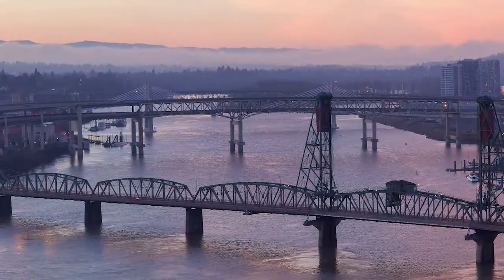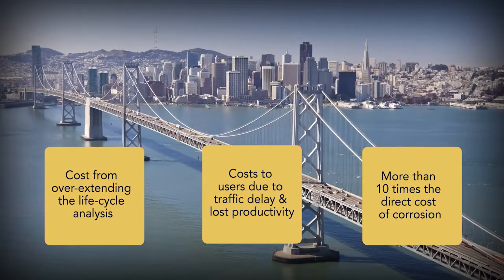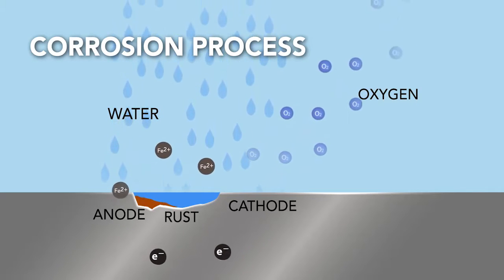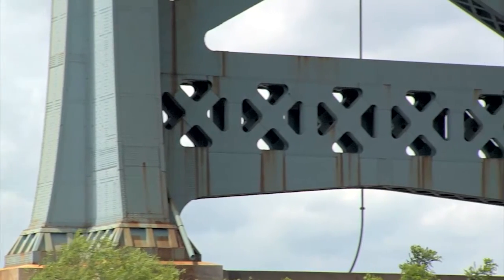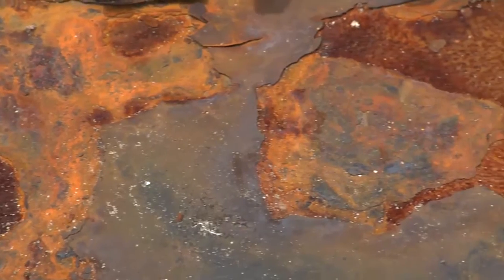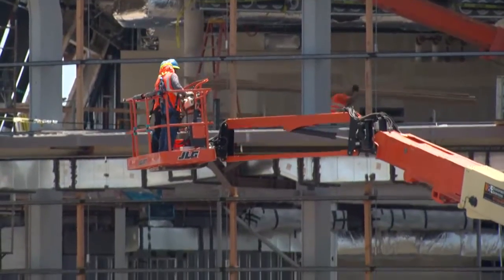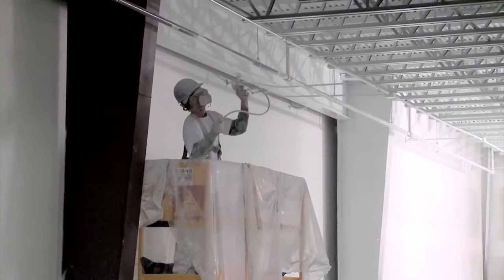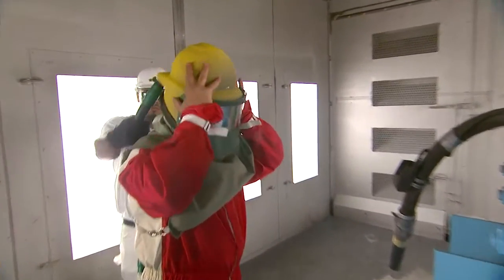The Importance of Corrosion Prevention & Reinforcing Our Nation's Infrastructure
The average bridge has a designed lifespan of 50 years. There are over 610,000 bridges in the United States with a current average age of 43 years and the clock is ticking to invest in and maintain our infrastructure to keep America moving on structurally sound bridges.

Unfortunately, we are falling behind as there are already 1,500 miles of bridges with an average age of 65 years. They have been deemed to be "structurally deficient" and require maintenance and/or repair.

What's causing this crisis? Corrosion. Watch this video to learn more about what we're facing and what we need to do about a problem that could cost this country billions of dollars.